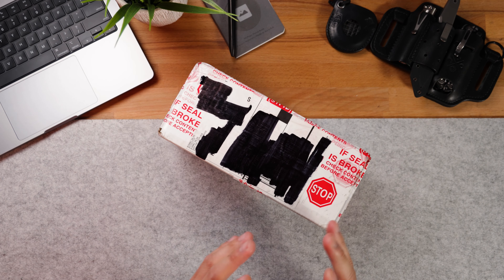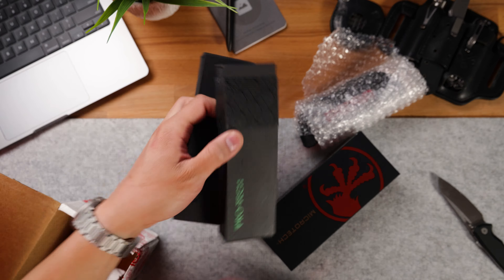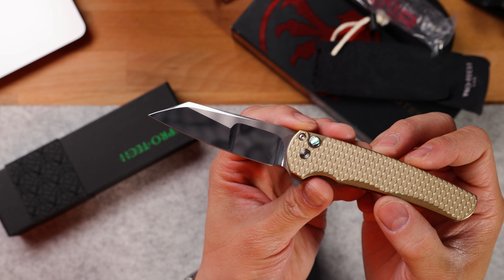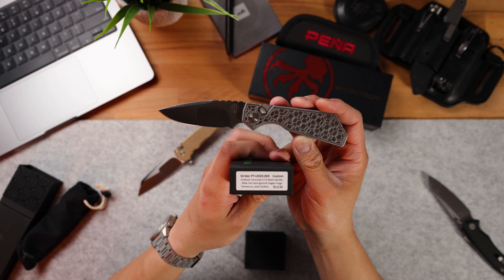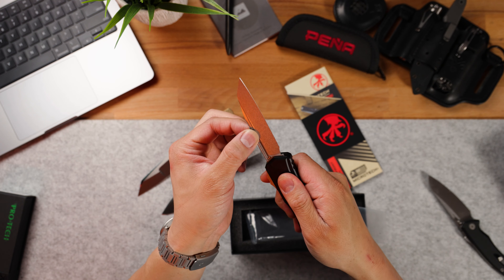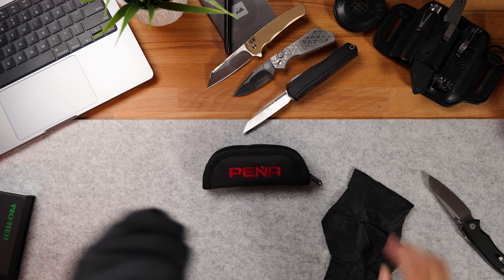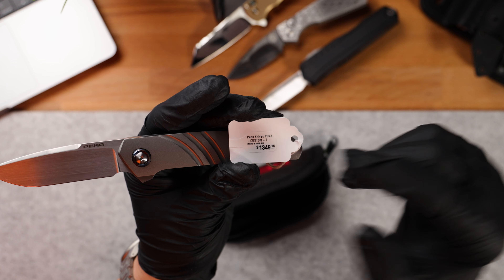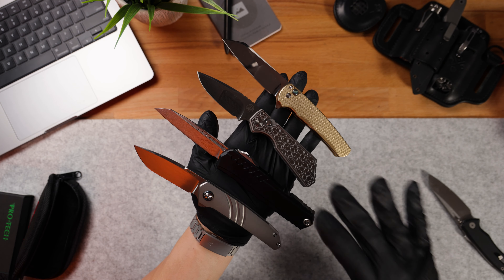Unboxing a Mystery Package Full of Knives... | Valued at Over $3500?!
House of Blades sent me a mystery package full of custom knives. This box is housing some of the nicest knives that have come across the channel. Enjoy!